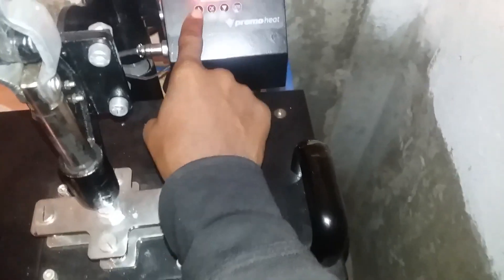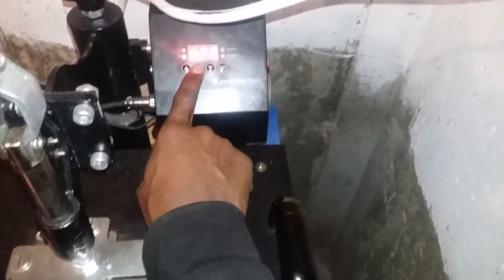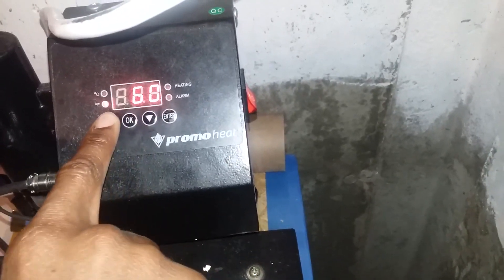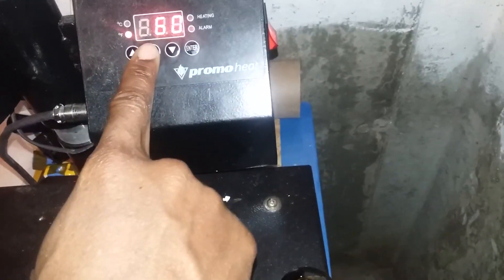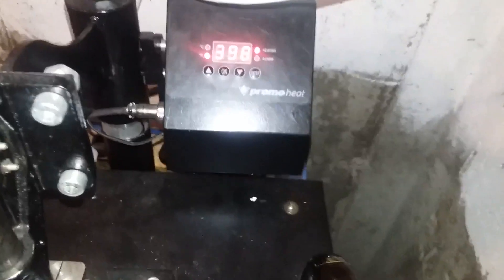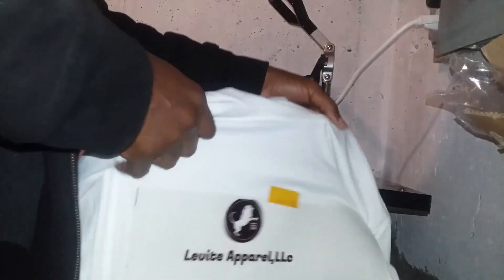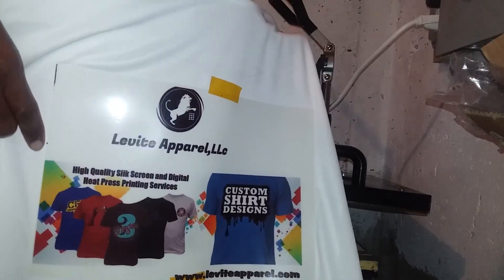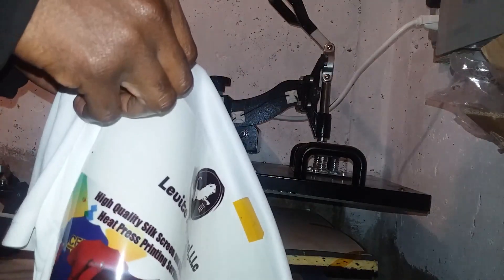Part 2 How to do Sublimation t-shirt with Reveal-s on an Epson Wf-7710 printer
Getting started with your own T-shirt company...JUST DO IT NOW.

hi, guys lets make it happen. Lets get reviewed after reaching 4,000 watch hours in the previous 12 months and 1,000 subscribers

Cricut Air 2

Silhouette cameo 3

Epson Workforce 7710

Sublimation Ink
Sublimation Mug
Sublimation Shirt

Cricut Explore Air 2 Mint
Cricut Explore Air 2
Cricut EasyPress 2
Vinyl bundle